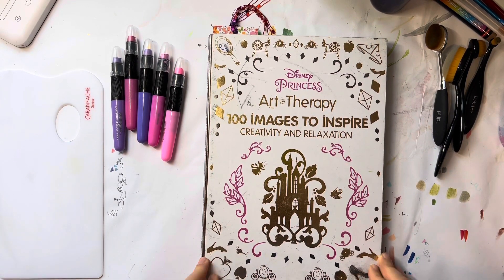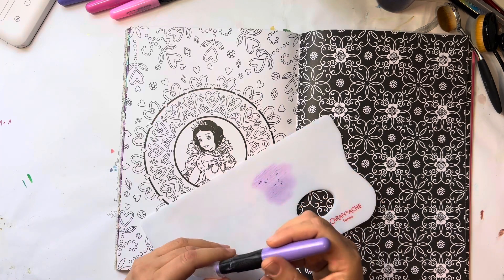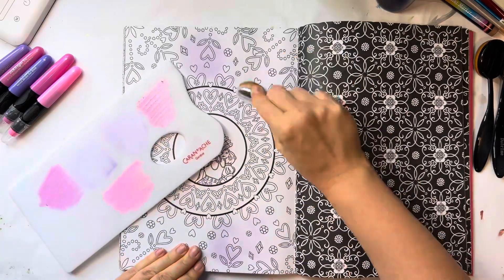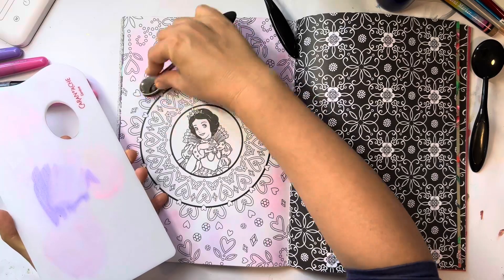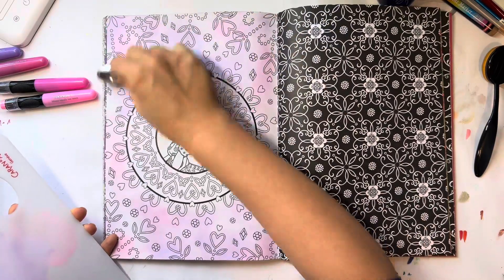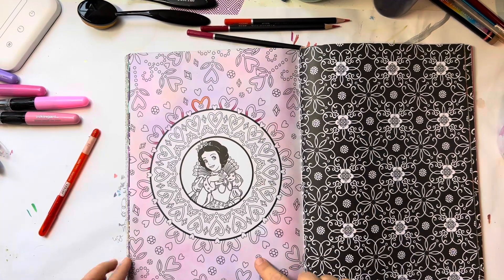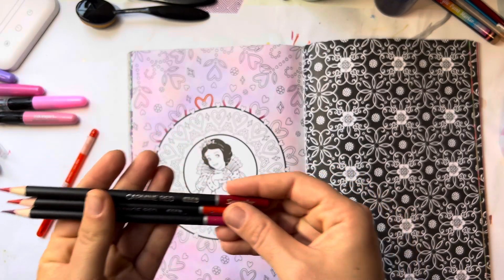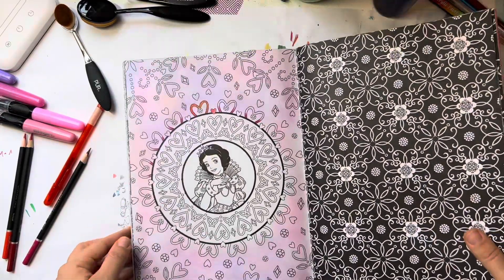Subscriber Request- How do i do a Gel Crayon background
Duorime New 7pcs Black Oval Toothbrush Makeup Brush Set Cream Contour Powder Concealer Foundation Eyeliner Cosmetics Tool …